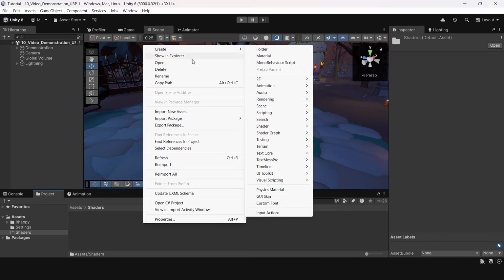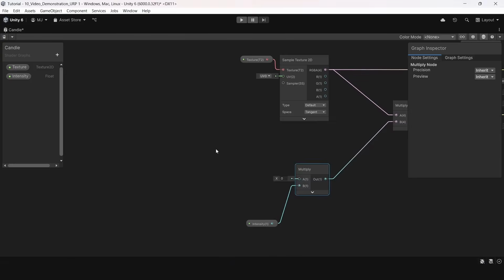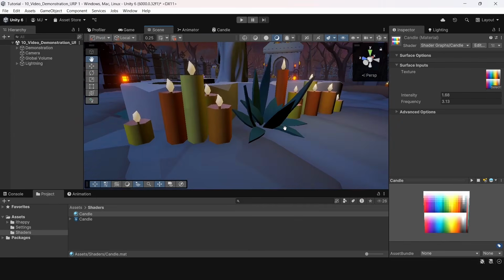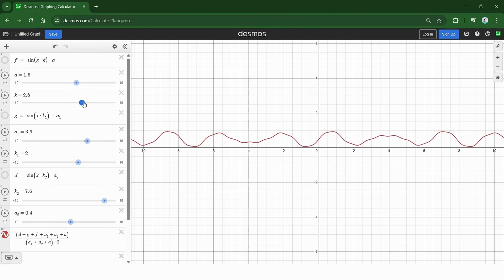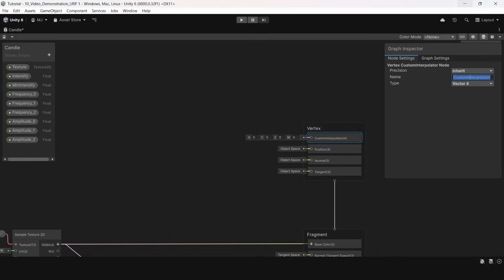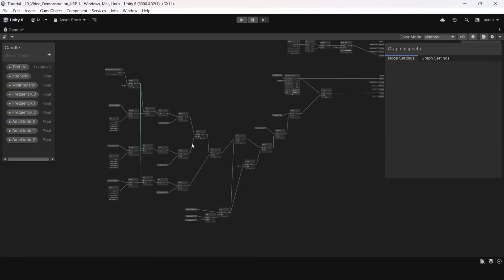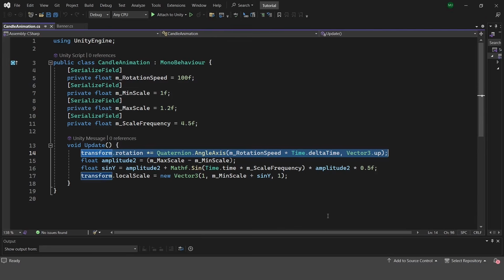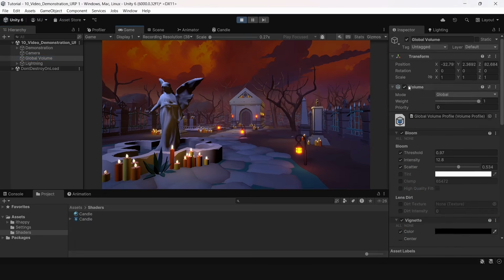How to Make a Flickering Candle in Unity Tutorial by ithappy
How to Make a Flickering Candle in Unity?
In this video, we’ll show you how to create glowing candles in Unity with an emission shader, add realistic flickering, use object IDs, and bring everything together with smooth animation.

Timestamps:
00:04 Intro
00:13 Emission shader
01:21 Flickering
02:43 Object ID
03:45 Animation
04:25 Post-Processing & Outro